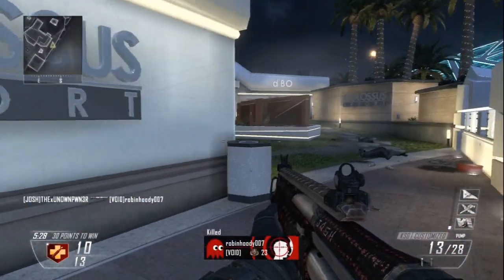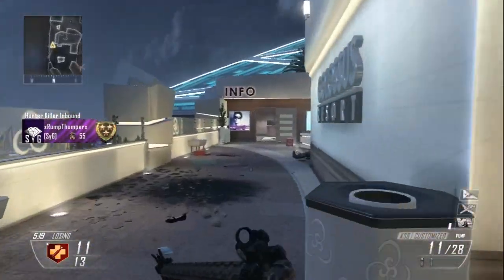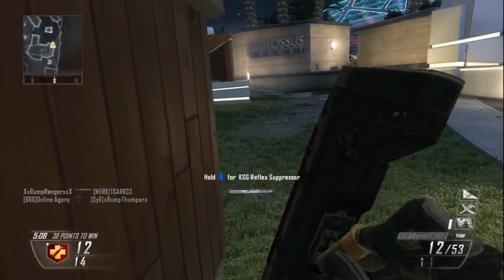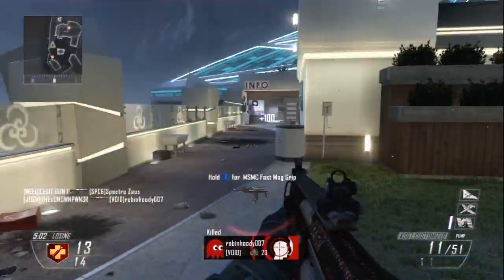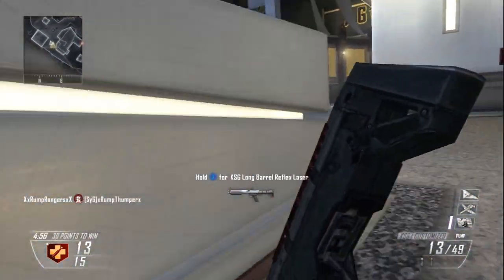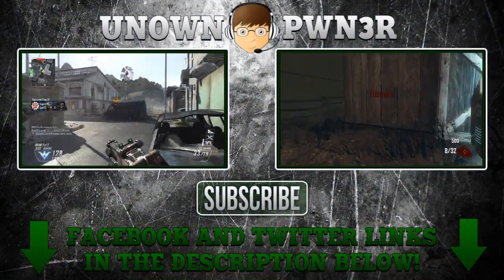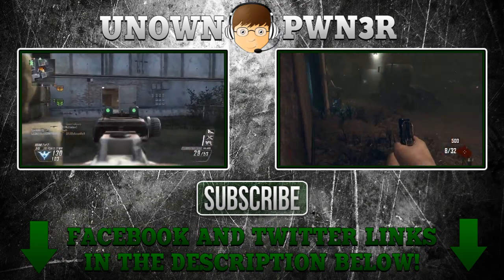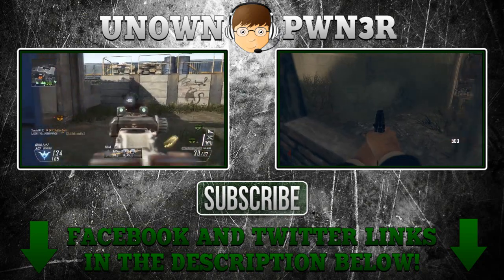Black Ops 2: Friday Funday Introduction! (PICK MY CLASS!)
Be sure to leave your class in the description!
Format:

Primary:
Attachments:

Secondary:
Attachments:

Perk 1:
Perk 2:
Perk 3:

Lethal:
Tactical:

Wildcards:

Other AWESOME BO2 Videos!

If you enjoyed the video, please leave a like rating, thanks guys :D

~Links & Stuff~